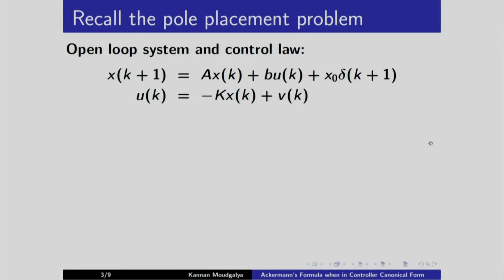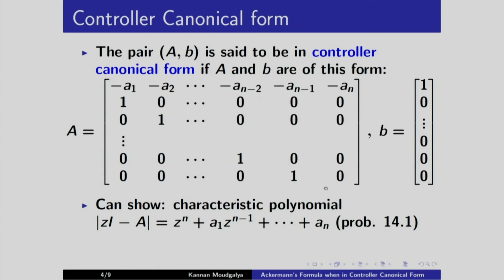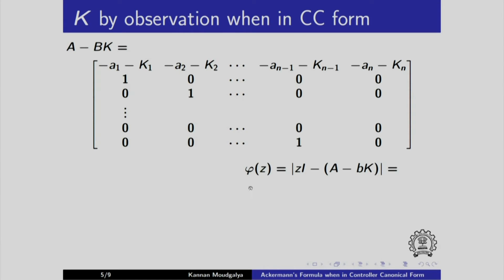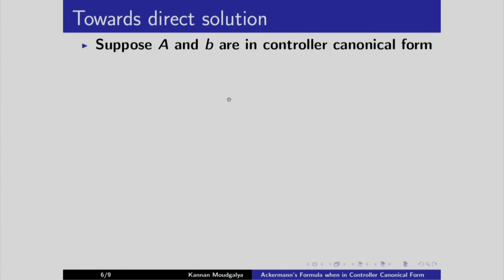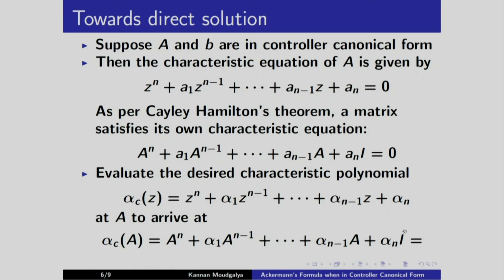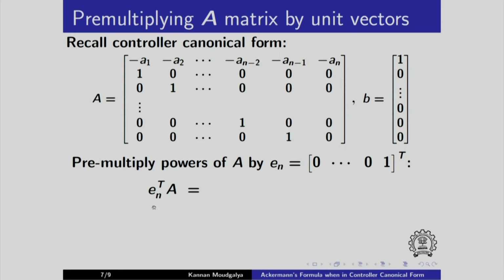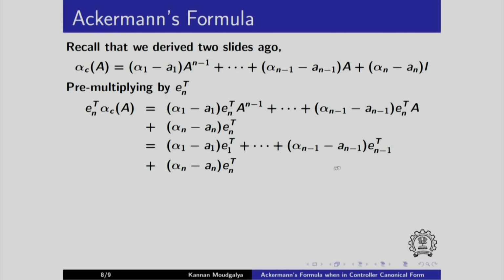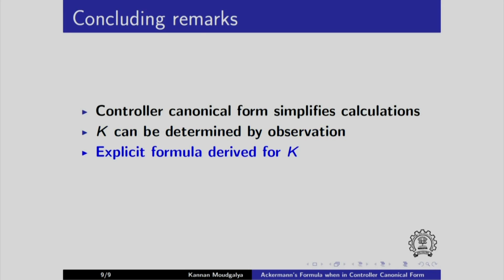CL692 2x S138 Ackermann's Formula when in Controller Canonical Form IIT Bombay